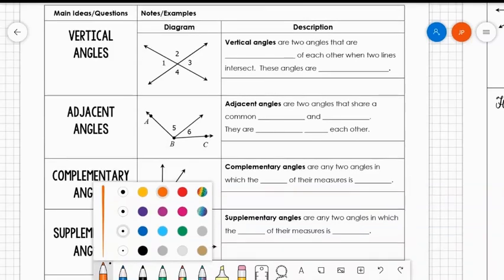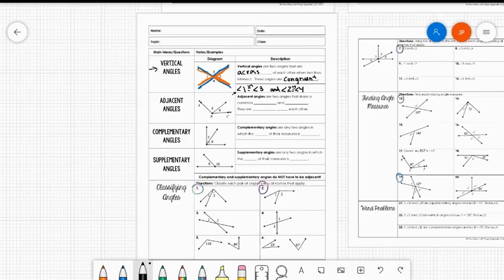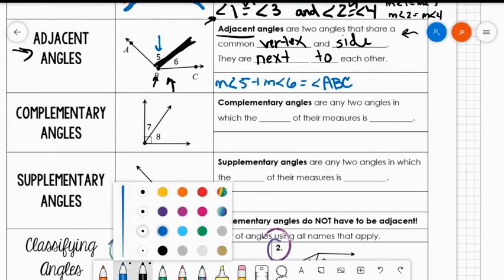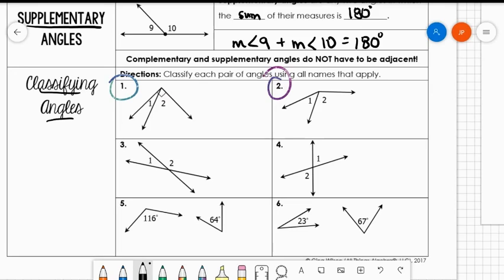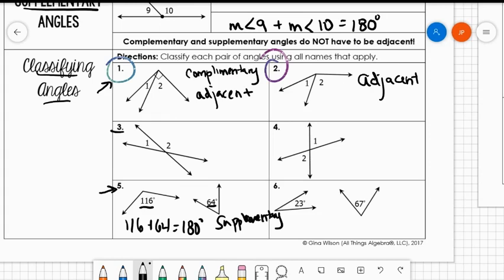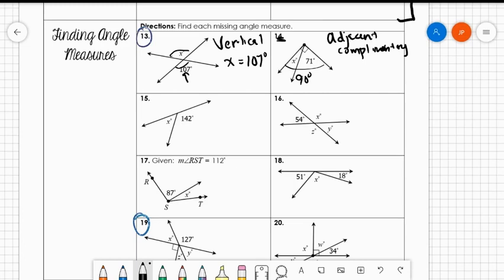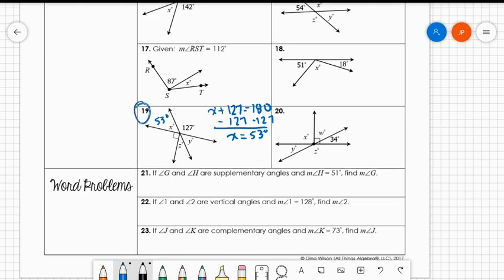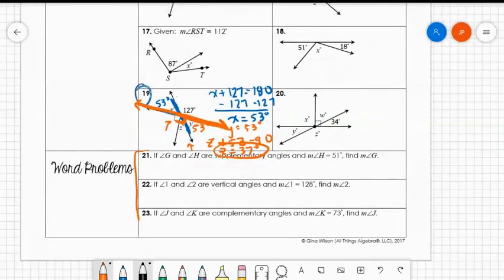Angle Relationships Math 8